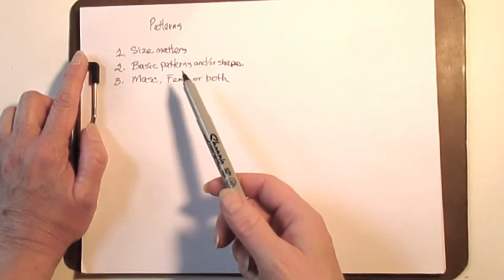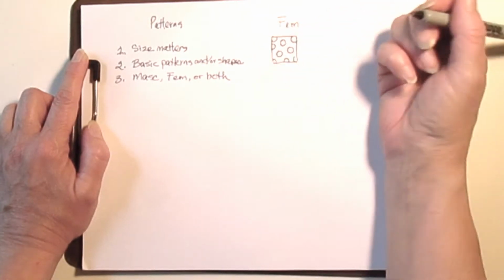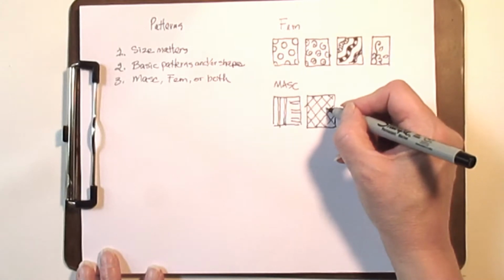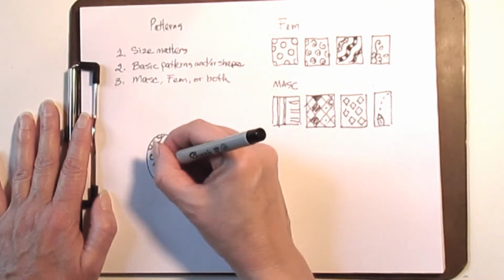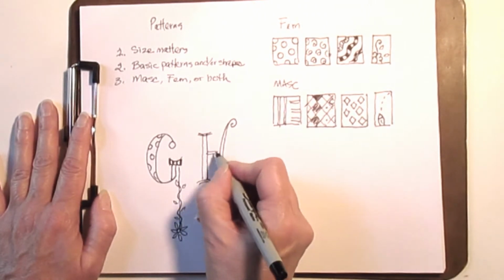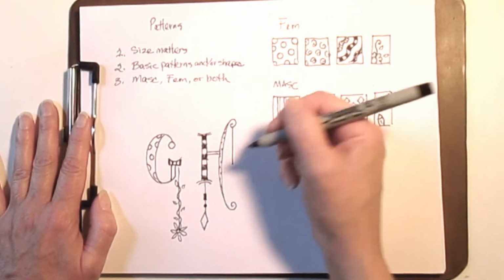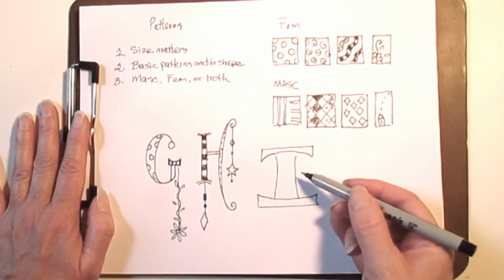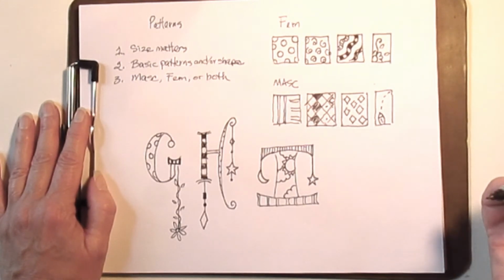#3 Patterns, Dangles Lettering "How To" Series by Olivia Kneibler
“How To” Draw Dangles Letters Series - #3 Patterns.

In this video you’ll learn about drawing patterns and designs that go inside of the letters themselves.  Once again this is super simple, creative and fun. Every decision you make about what pattern and/or design to use needs to be based on how much space you have to work with.  If you are using big chunky letters then it will be up to your heart’s desire but the smaller the width the more you have to take that into consideration when deciding what patterns and/or images you will use.  If you have either no or almost no width then you might need to either leave it as is, make it a solid color, or possible add a pattern such as dots along the outside of the letter.

As with the embellishments and most other considerations some of your choices should be determined by the basic style and emotion you are wanting to evoke. The patterns help in creating the complete image, whether it is happy, whimsical, themed, masculine, feminine, and just about everything else.  So I urge you to have lots of fun when deciding on your patterns and images as that will definitely show on your finished product and will have quite a bit of weight on how people view your image.  Do you want something colorful and youthful, possibly a wedding theme, or maybe an island vacation theme?  Every part of the dangles process contributes to the overall feeling however I do think that the patterns and/or little images have a definite impact.

If you are learning Dangle Lettering just for fun, art therapy, relaxation, as well as many other reasons let your emotions and desires be your guide. If you are watching this series to learn how to create for a theme, occasion, holiday, etc. the above applies as well but you will also want to incorporate some targeted elements too so a bit of pre-planning might be quite helpful.

If you are interested in my Art of Drawing Dangles book you can click on this

If you are interested in some Dangle alphabets you can find them in the alphabet section of my site, the link is below:

Dangles Upper Case Alphabet
Dangles Lower Case Alphabet
Delightful Dangles Alphabet (UC)

I would love to hear some of your comments and/or if you have any suggestions or questions.

Olivia